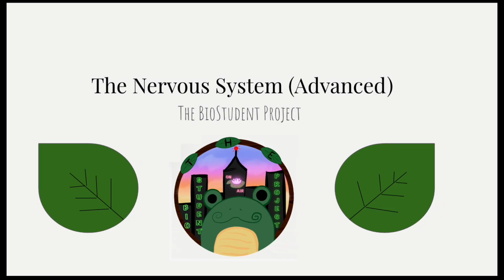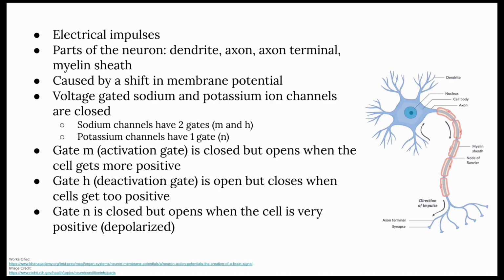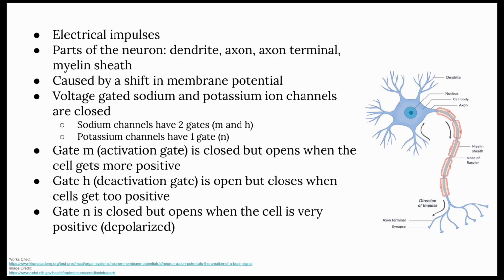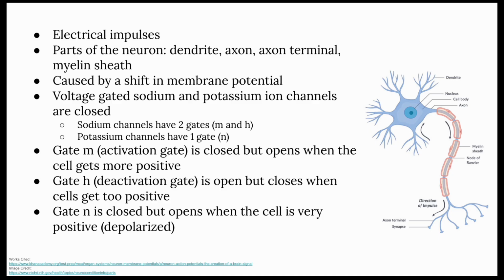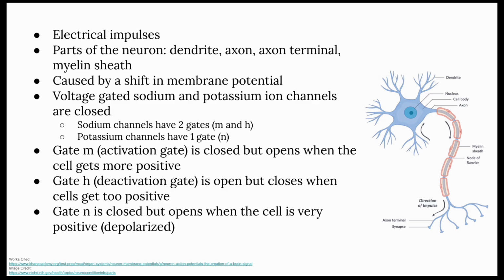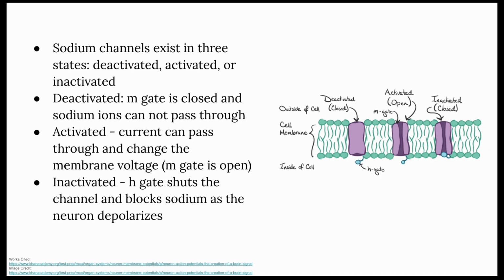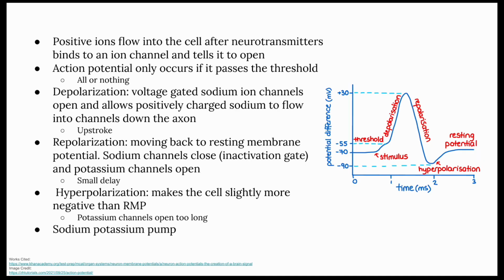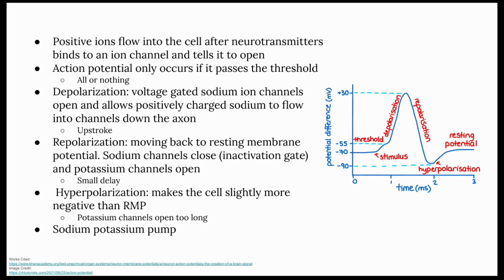The Nervous System/Action Potentials (Advanced) | Intermediate/Advanced Biology Presentation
Are you curious about the nervous system, but don't know where to start? Well, this video is for you! This video, designed for intermediate/advanced students, explains some of the details about ion channels and action potentials.

Slide presentation created using Google Slides